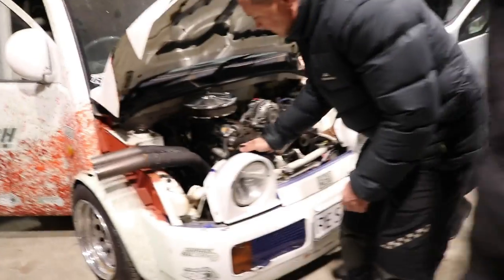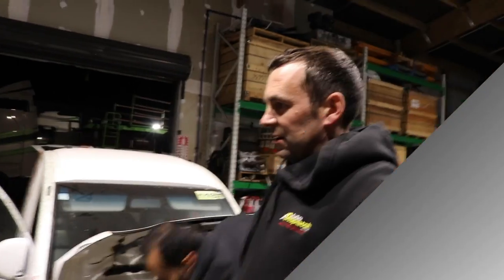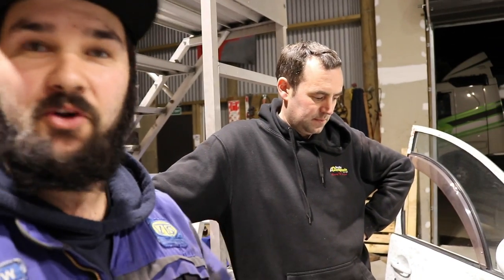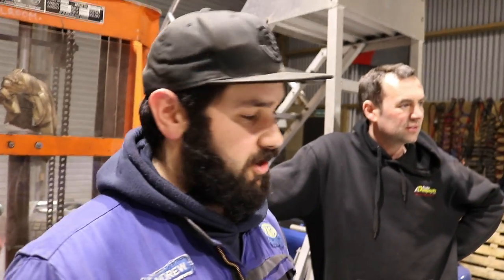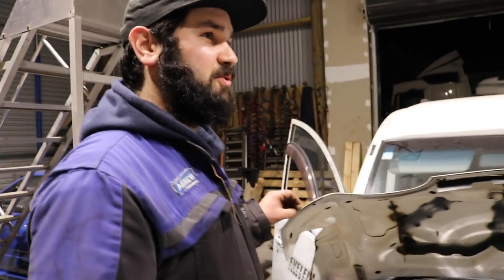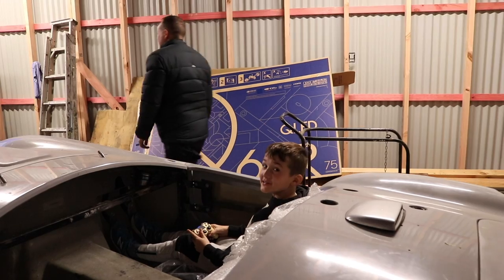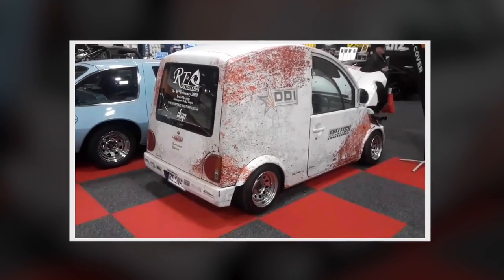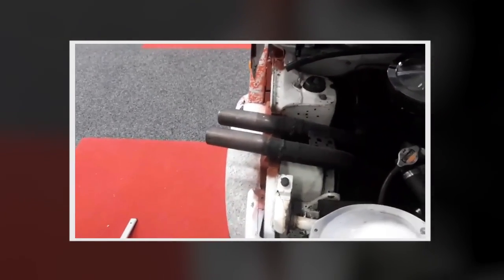Slammed Rotary Powered Nissan S-Cargo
Tonight we tidy the RE Snail up ahead of its trip to the annual CRC Speedshow held in Auckland.

The Snail is a rotary powered Nissan S-Cargo that the lads built in late 2018 and was debuted at Rotary RE Union 2019.